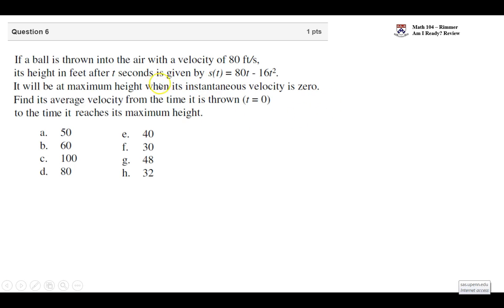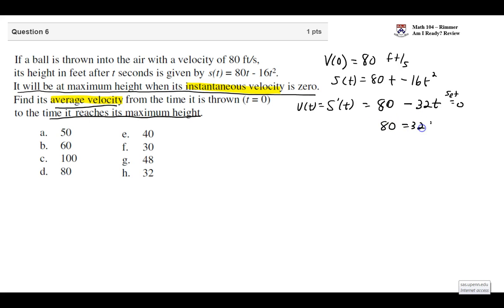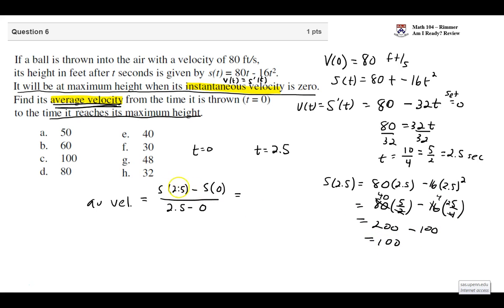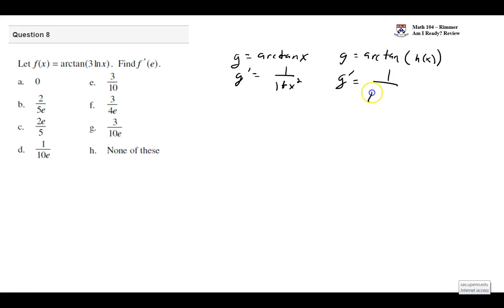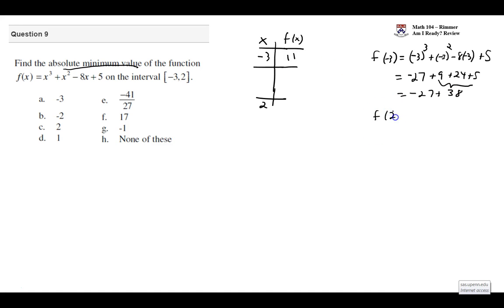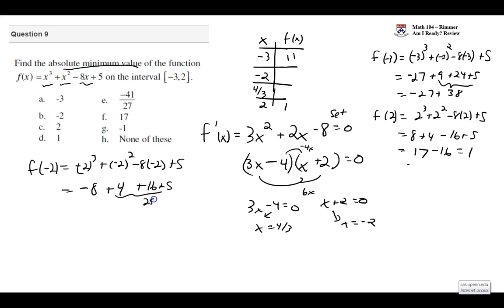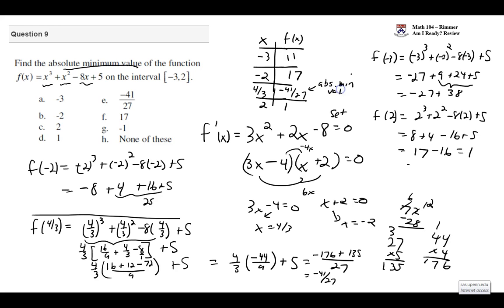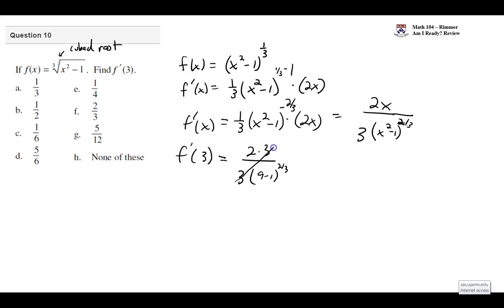Am I Ready for Second Semester Calculus Part 2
Solutions to a 20 question quiz broken into 5 videos.  This video has a velocity question, 3 derivative questions, and an absolute minimum  question.